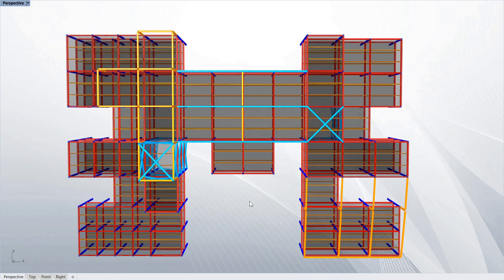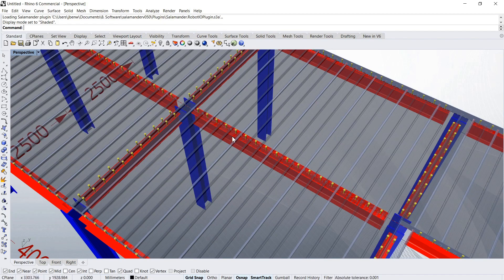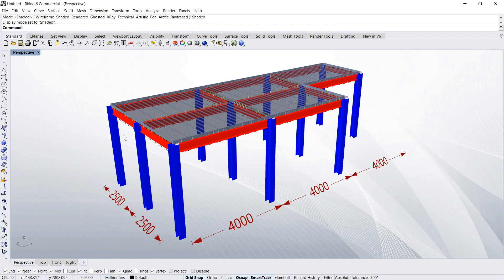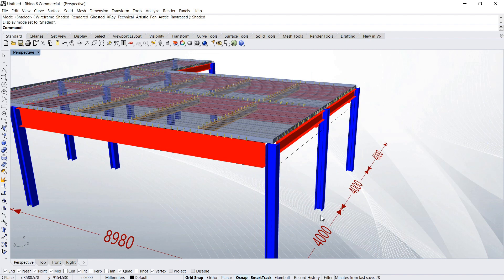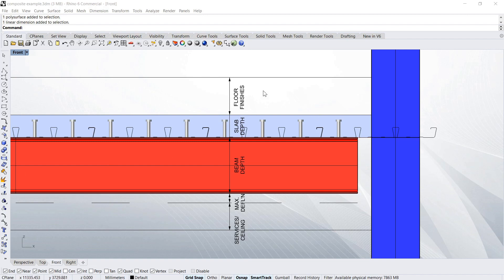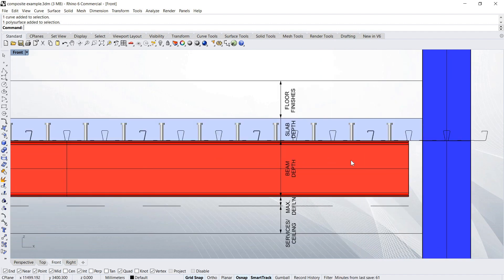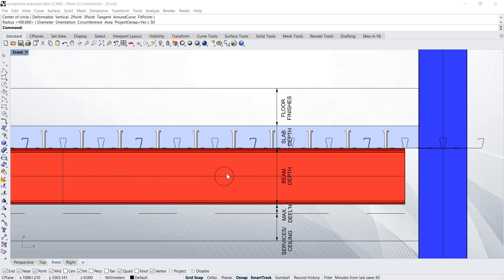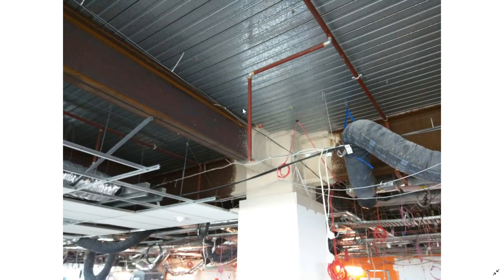Composite floor structural engineering basics for Architects. Spans, buildup, services and more.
A quick look at the composite slab floor structure. Basic considerations from an Architectural perspective such as spans, floor buildup, services integration and how the system works structurally.

We help engineers:
- Translate between structural models formats online without the need for software.
Convert ETABS, Revit, Spacegass, SAP2000, Rhino, Grasshopper, AutoCAD, Sketchup and others.
- Navigate structural BIM and analysis models in a quick and easy way with a detailed block explorer.
- Convert reinforcement from analysis files or spreadsheets to 3D models
- Learn more about parametric tools with video tutorials and/or download the free scripts.